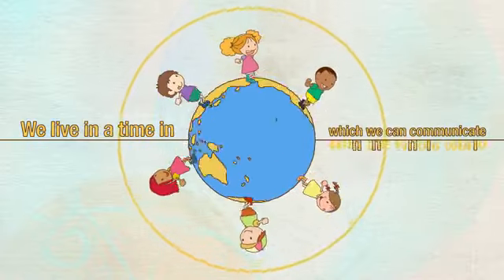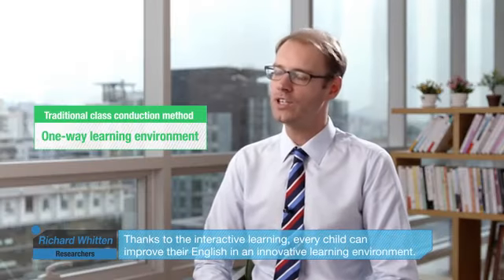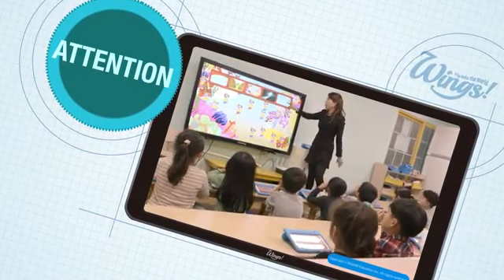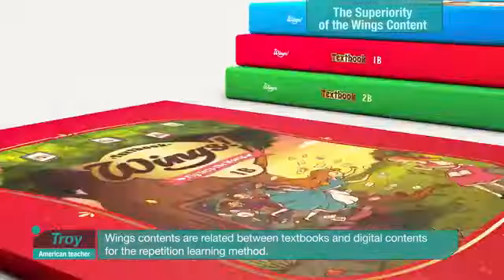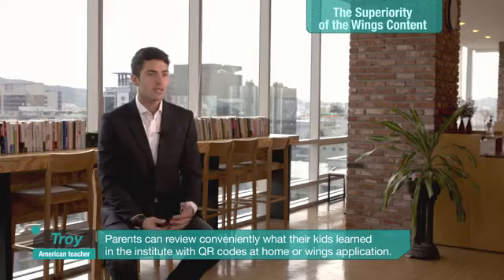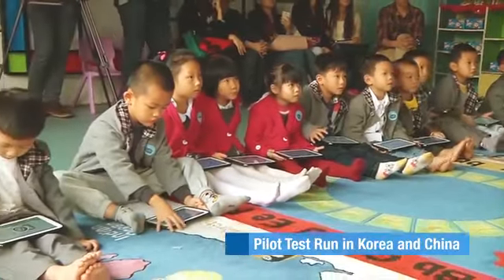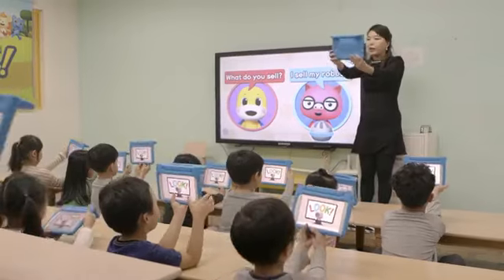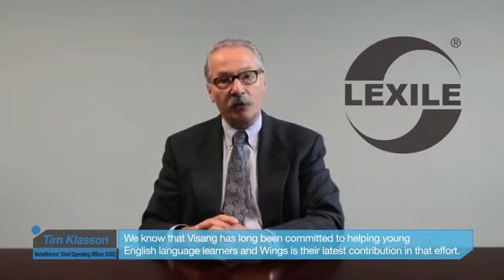Wings Concept - Visang Education - VF Franchise Consulting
Wings, a new paradigm of English education by VisangEdu (English ver.)
Wings - Visang Education - VF Franchise Consulting
Franchising Wings in Asia: